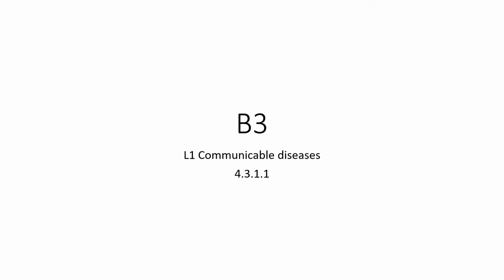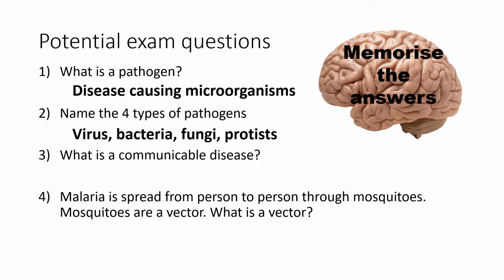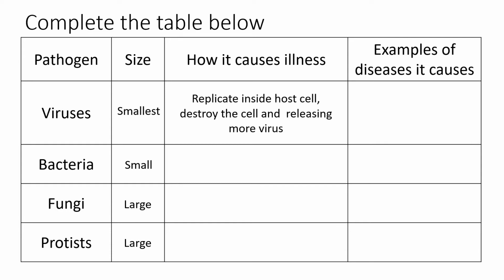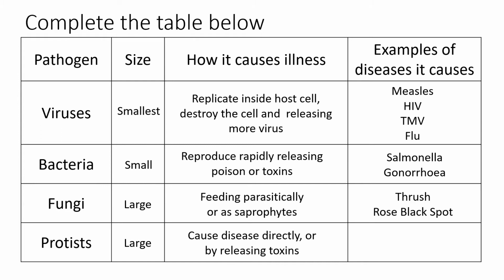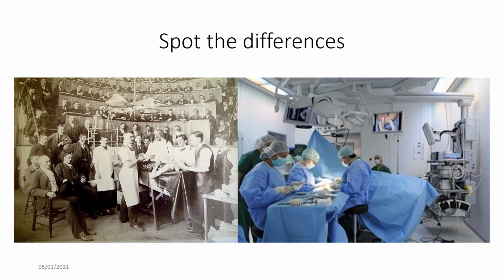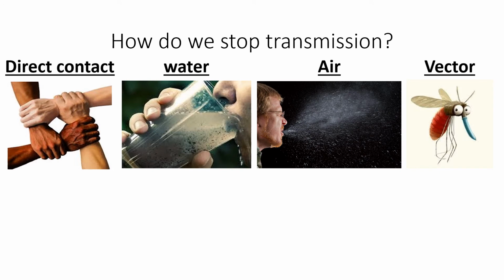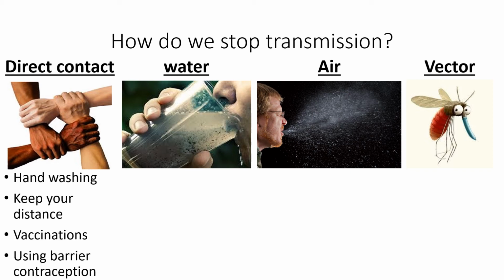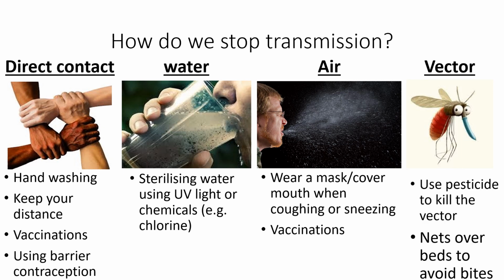GCSE Biology Pathogen and methods of spreading disease